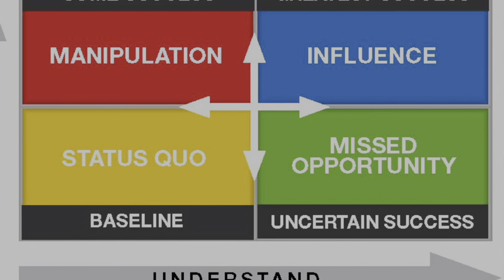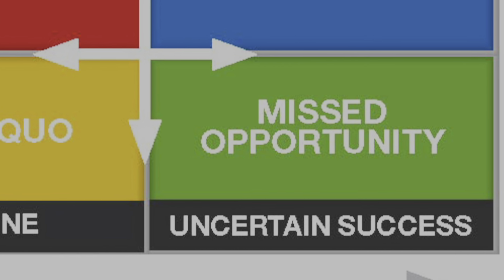Influence Tip #2: The Influence Zone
In this video, learn more about the Influence Zone and why it’s so important